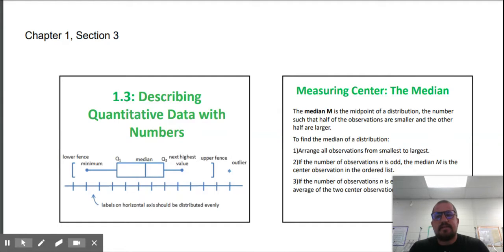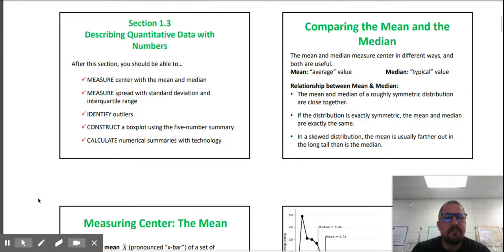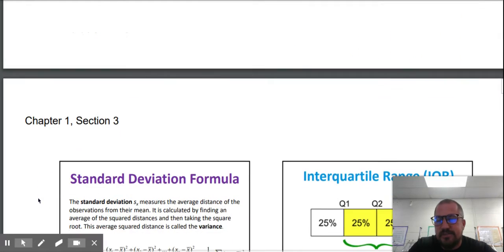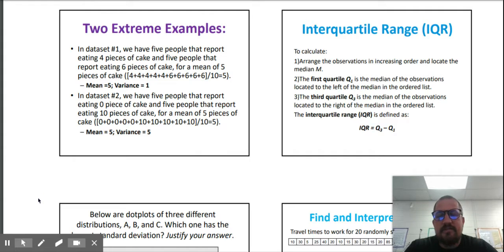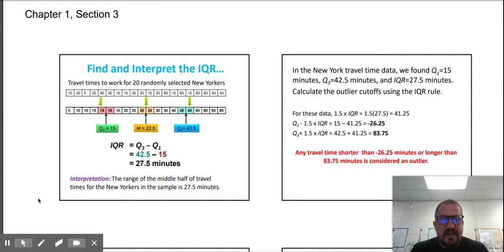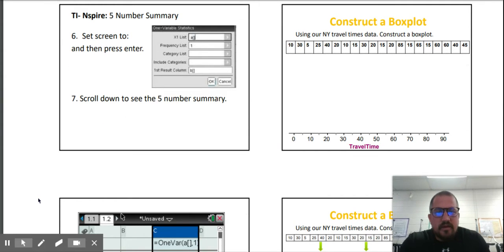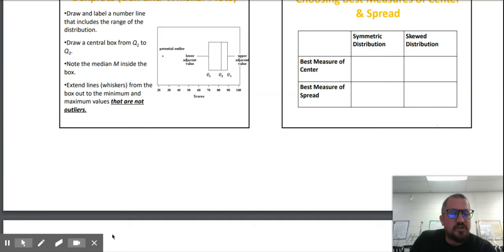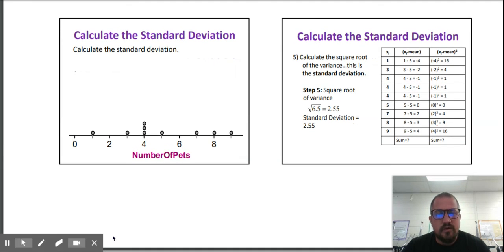AP Stats Chapter 1 Describing Quantitative Data with Numbers